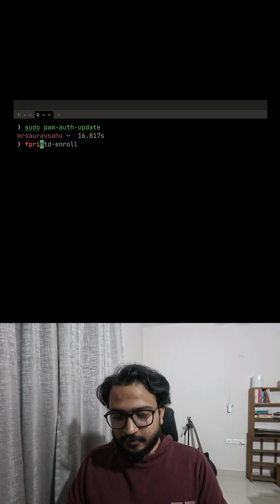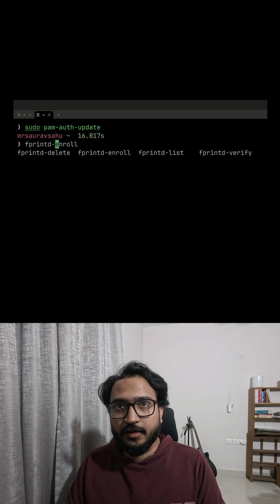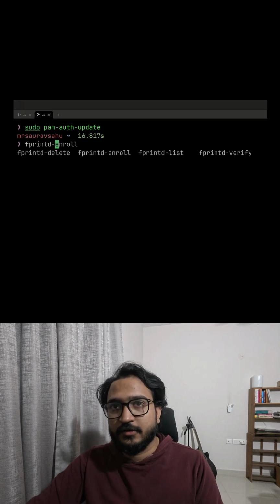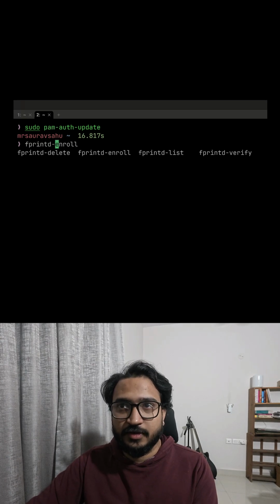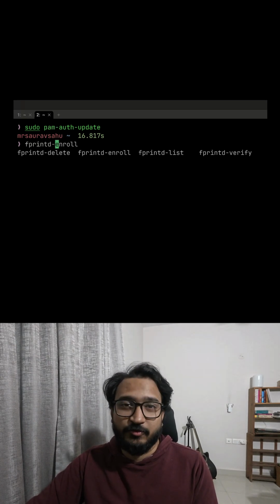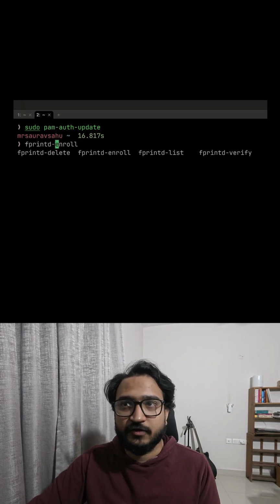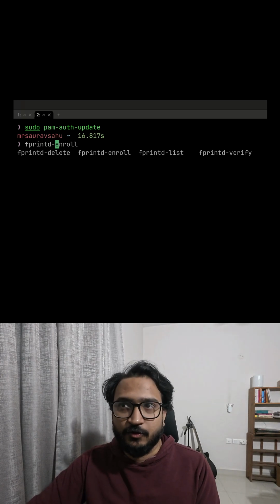USB Fingerprint Reader for my Linux PC!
Checkout the full video on my YouTube